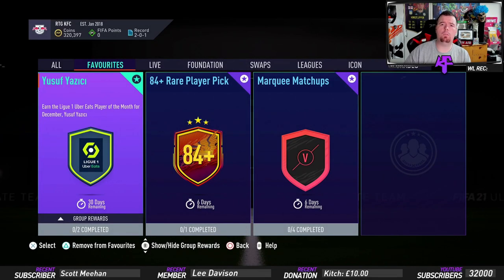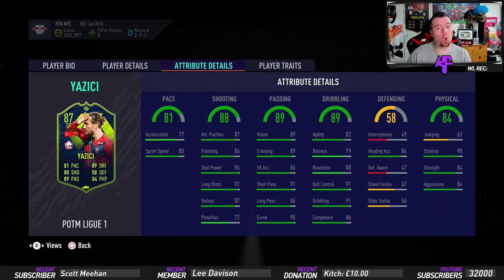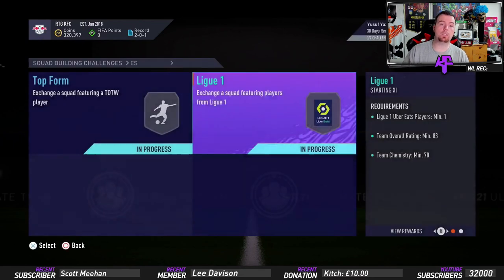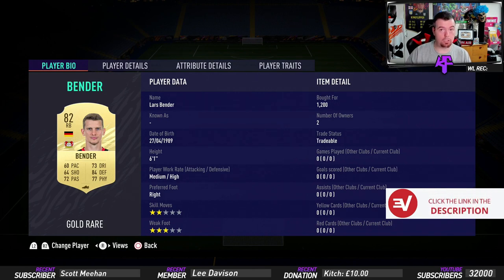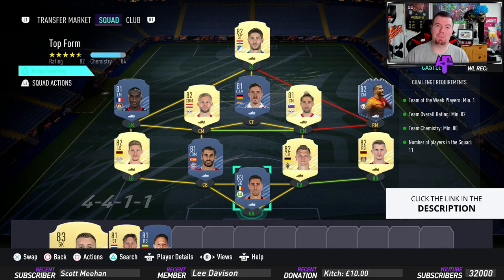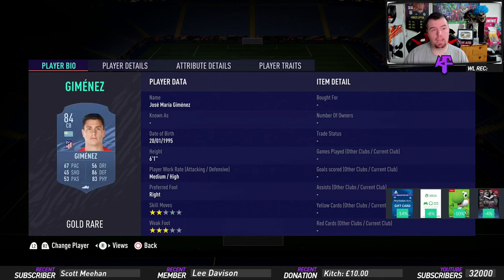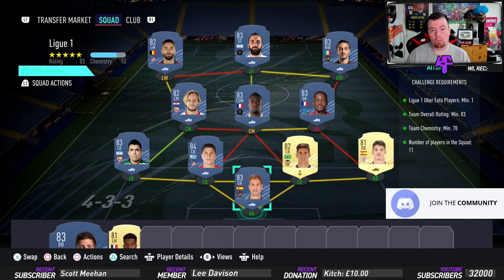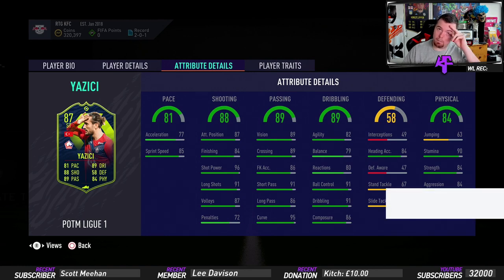POTM Yusuf Yazici SBC Completed - Tips & Cheap Method - Fifa 21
yo guys welcome to another POTM SBC video, this one is Yusuf Yazici SBC, hope it helps and hope you help out the channel

Artist: YARO
Track: Know You (Original Mix)